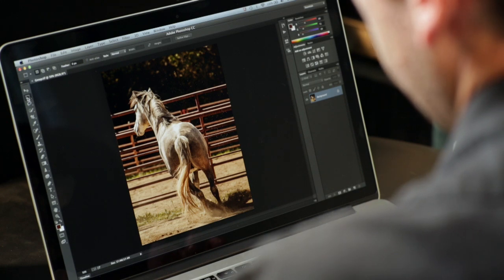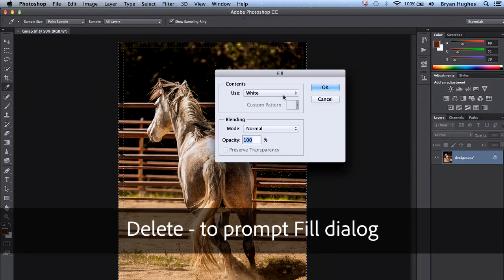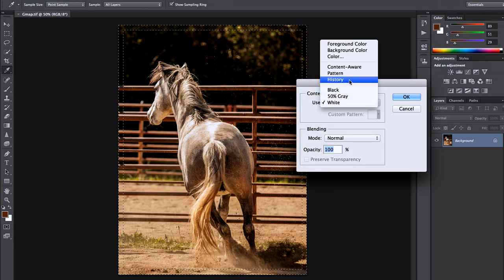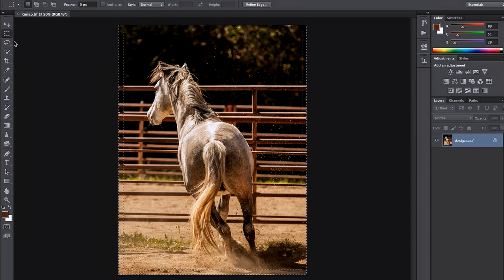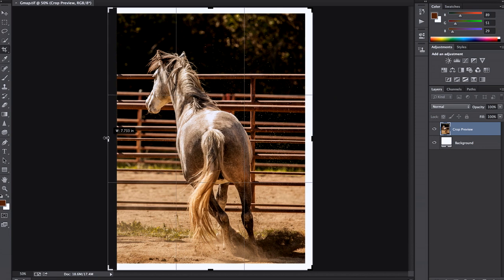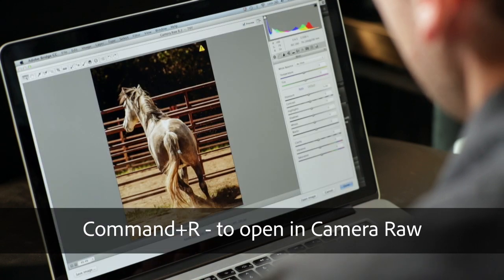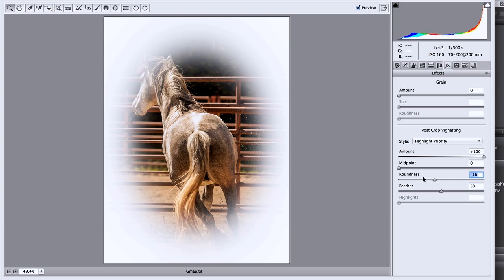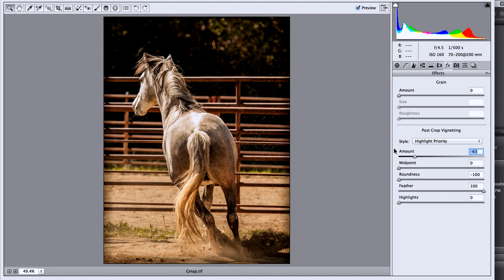Photoshop Playbook: Adding Borders to Images | Adobe Photoshop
Photoshop Principal Product Manager Bryan O'Neil Hughes explains how to add borders to an image in this episode of the Photoshop Playbook.